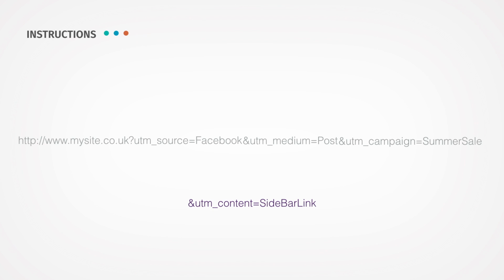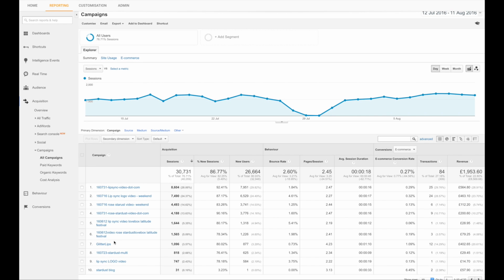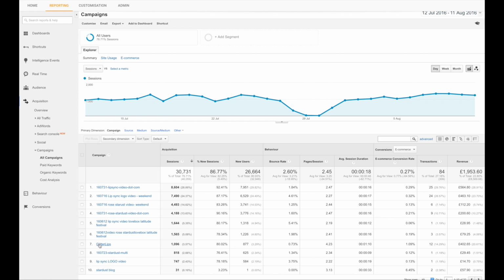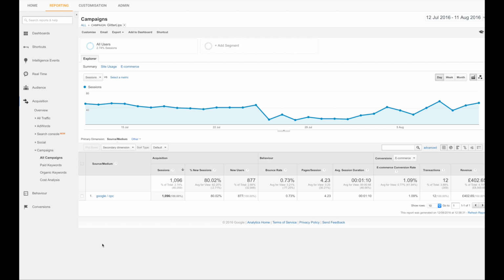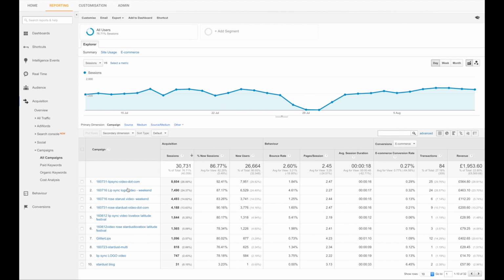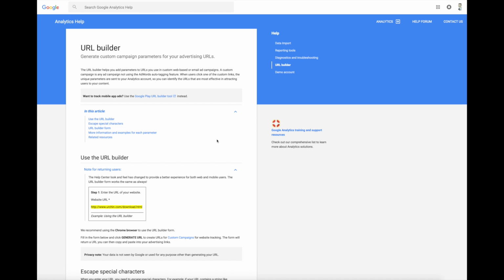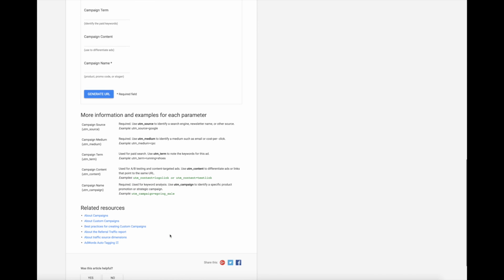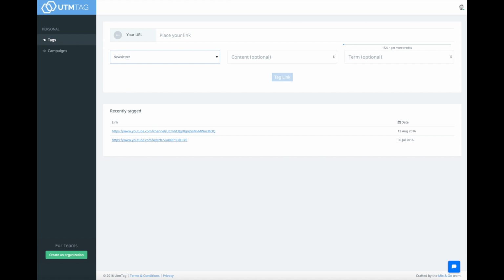Idiots Guide to the UTM Tag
Getting more from your social media sharing. Have you ever wondered if the post you just shared to Facebook what worth all that time and effort?